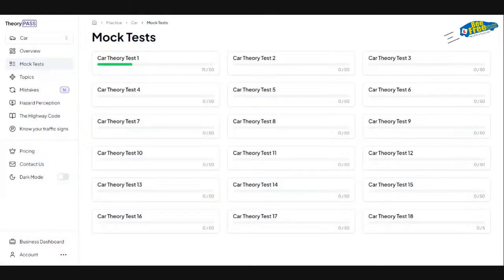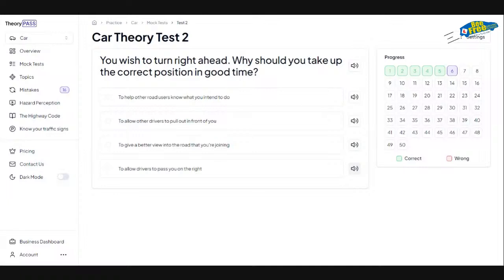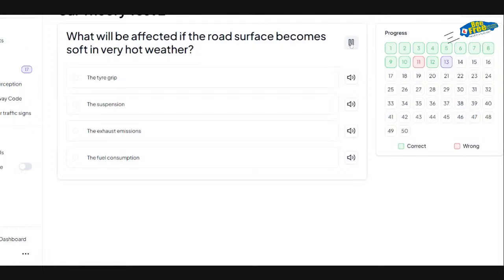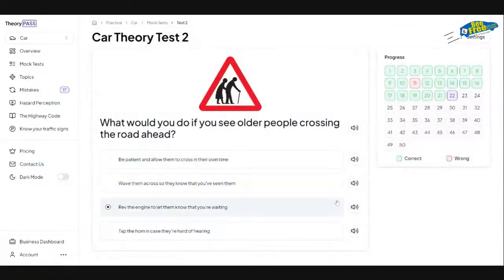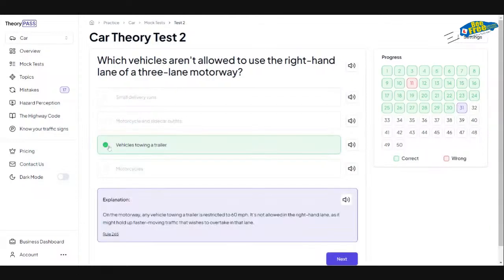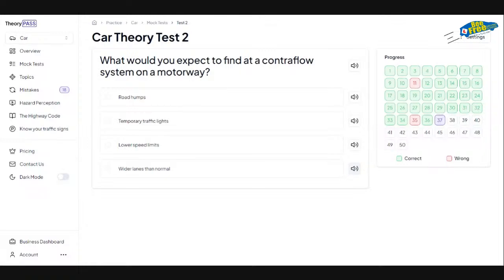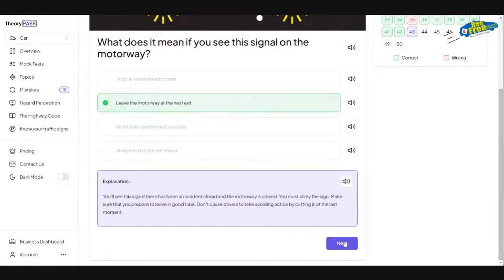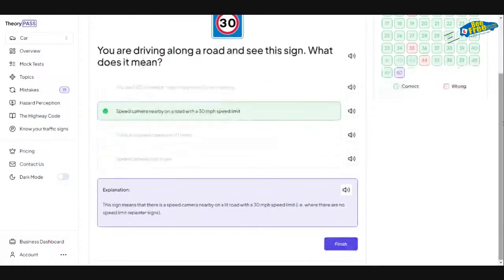Driving Theory Test UK 2024 - How to Pass - Driver Mock Test #2 | BeeFree.co.uk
Watch me complete a UK car theory mock test! How many will you get correct??

This video discusses your journey to ace the UK Car Theory Test in 2024 with our comprehensive mock test guide. Learn to drive in London with ease and Book at Bee Free Driving School today!

This ultimate resource is designed to mimic the real UK Theory Test, offering you 50 questions to practice and prepare. Whether you aim to pass on your first try or improve your score, this video provides essential insights into the UK Highway Code, road signs, and best strategies for success. Dive into our "Ultimate Guide UK Theory Test" and "UK Driving Theory Test Prep" to familiarise yourself with the questions you'll encounter.

Our "Complete Mock Test UK Theory" is the perfect way to test your knowledge and identify areas for improvement. Follow our "UK Car Theory Test Tips" and leverage "Best Strategies UK Theory Test" to increase your confidence and ensure you're ready for test day. Let's turn your driving aspirations into reality!

😊If you want further support, why not book a 1-2-1 Zoom coaching session...

This video is about Driving Theory Test UK 2024 - How to Pass - Driver Mock Test #2, But It also covers the following topics:

Pass UK Theory Test First Try
Ultimate Guide UK Theory Test
UK Driving Theory Test Prep

Video Title: Driving Theory Test UK 2024 - How to Pass - Driver Mock Test #2 | BeeFree.co.uk

Welcome to the Bee Free Driving School YouTube channel 😃.

We aim to be your guide whether you are learning to drive or an experienced driver. We provide training, information, inspiration, and motivation!